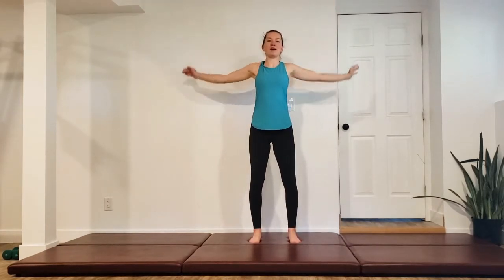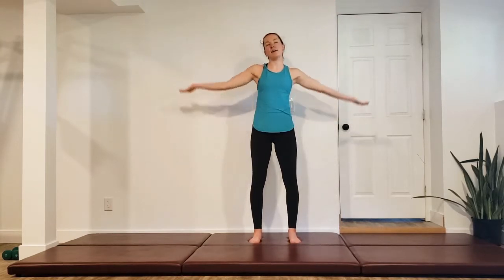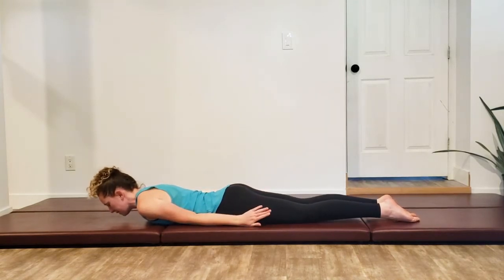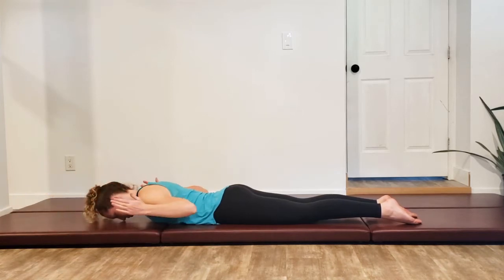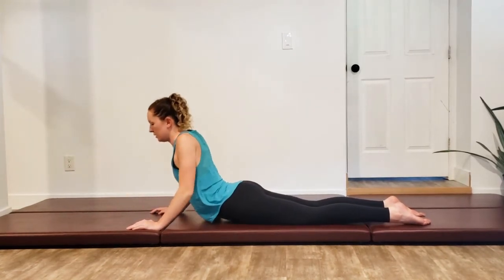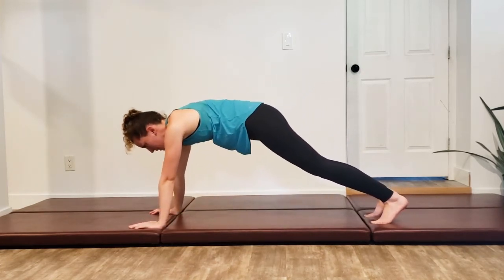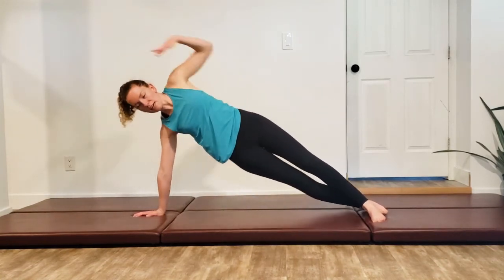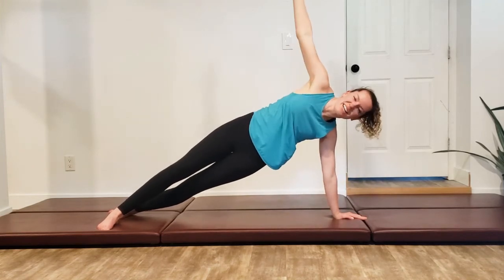Upper body Workout!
It's time for another upper body workout! This workout is short, sweet, and too the point! Get ready to work up a burn, make those small stabilizers shake, and have fun!

Let me know down below if upper body is your most difficult piece too and let's work on it together!

Pilates Ignited and Katya MacDonald strongly recommend that you consult with your physician before beginning any exercise program.

You should understand that when participating in any exercise or exercise program, there is the possibility of physical injury. If you engage in this exercise or exercise program, you agree that you do so at your own risk, are voluntarily participating in these activities, assume all risk of injury to yourself, and agree to release and discharge Pilates ignited and Katya Macdonald from any and all claims or causes of action, known or unknown, arising out of Pilates ignited and Katya Macdonald negligence.